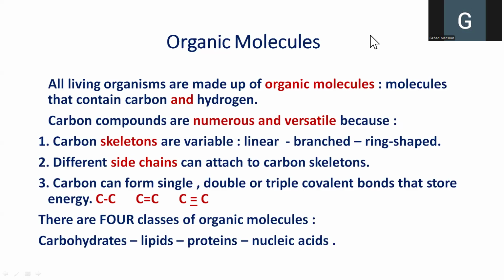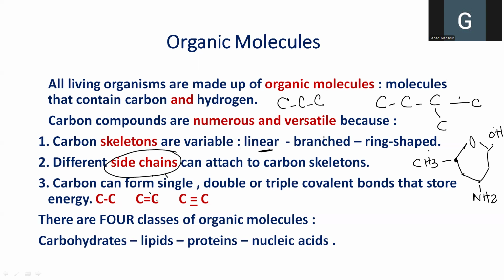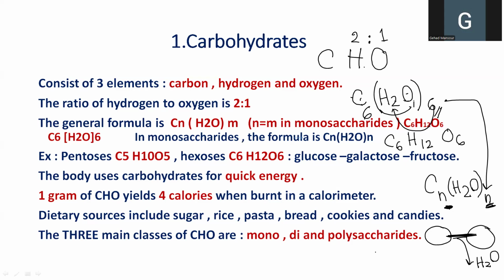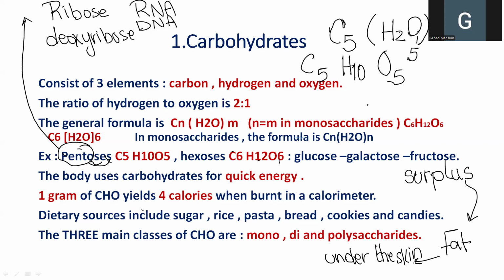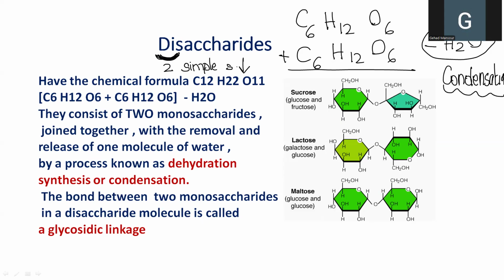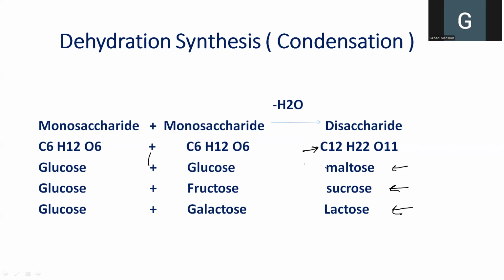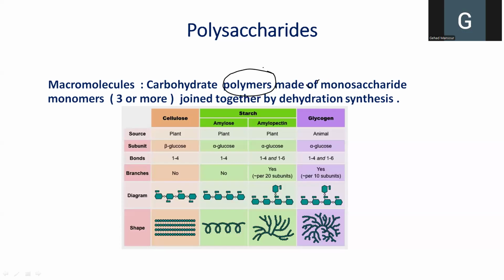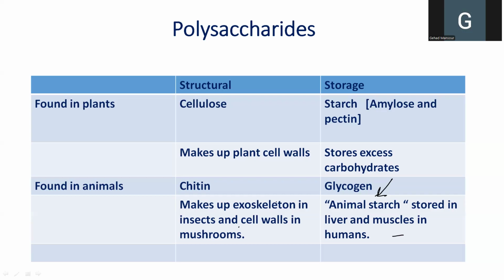Organic molecules - Carbohydrates - Dehydration Synthesis - 2024